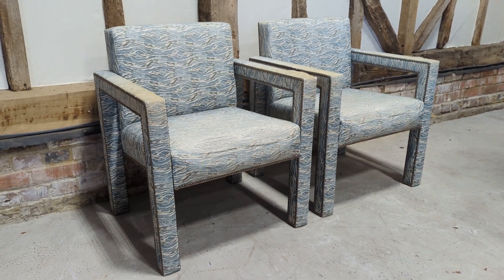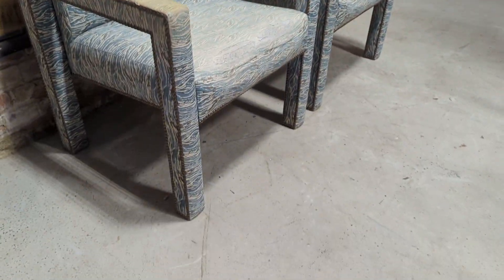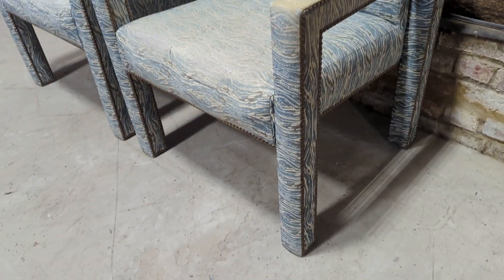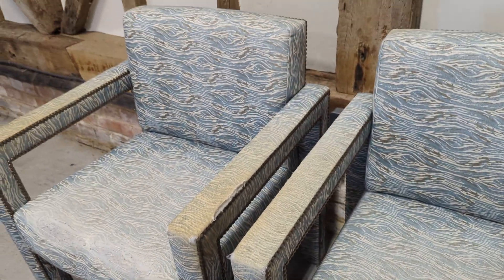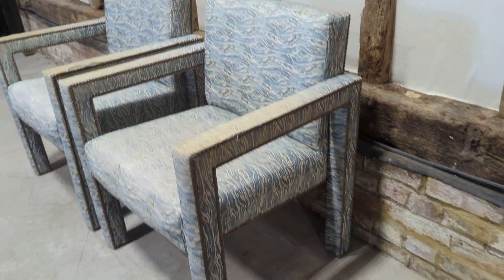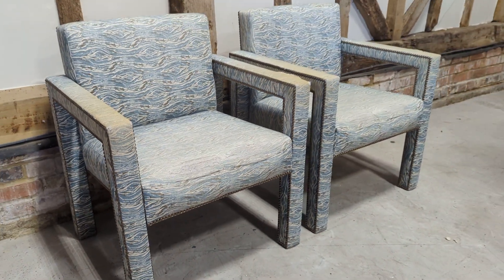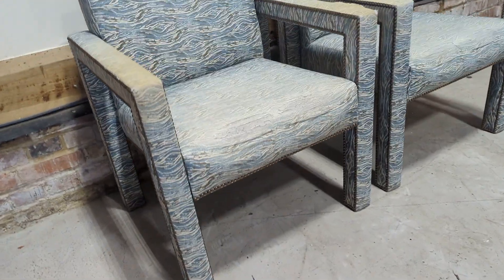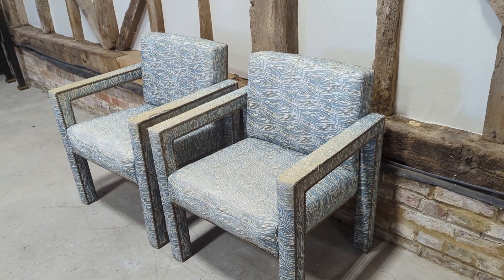Luxury Designer Armchair Project